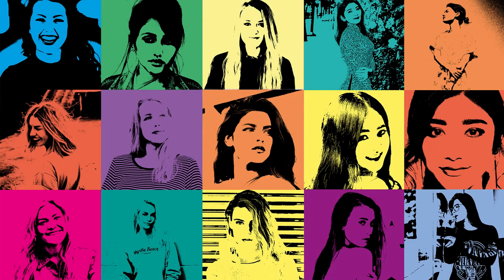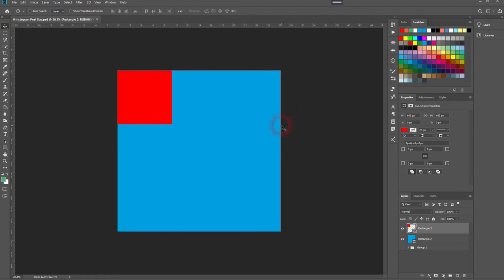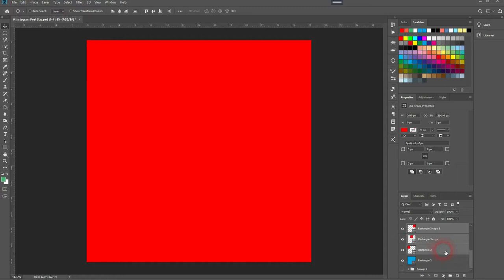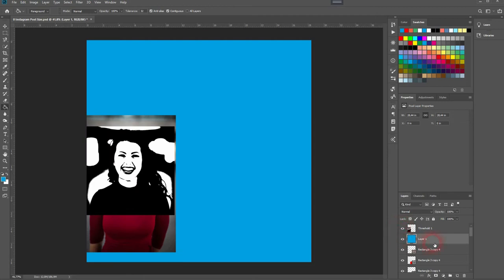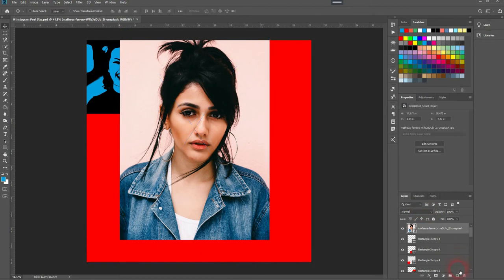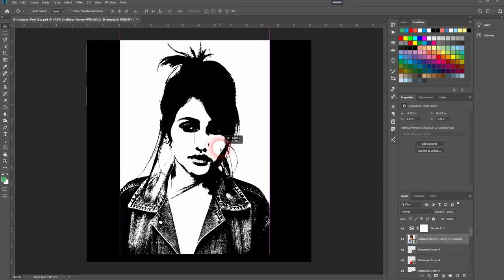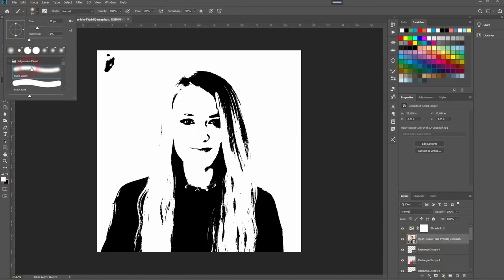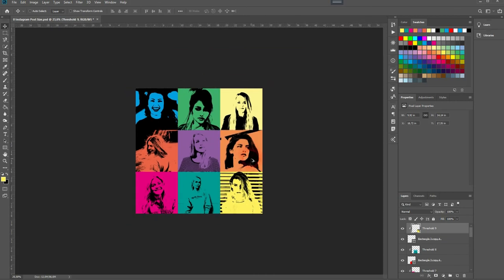Pop Art Collage in Adobe Photoshop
In this tutorial I'll show you how to create a pop art collage effect with Adobe Photoshop.